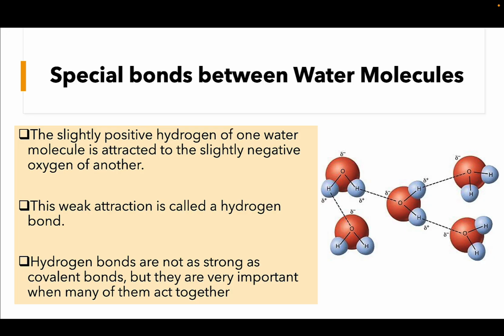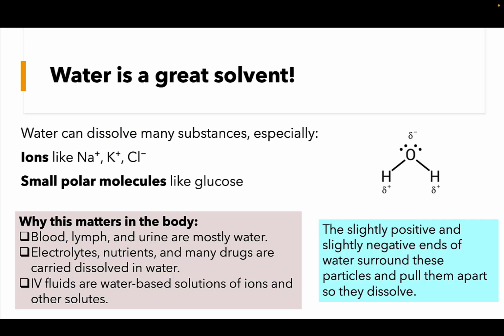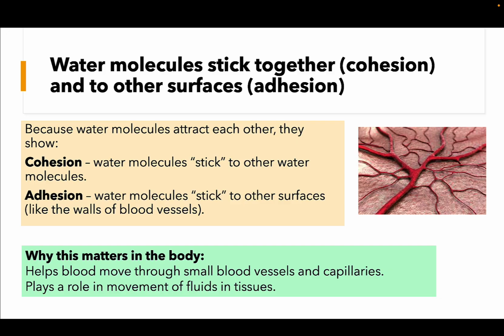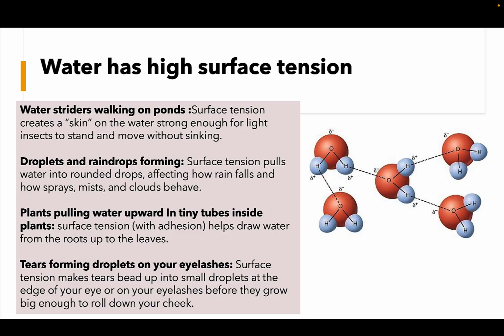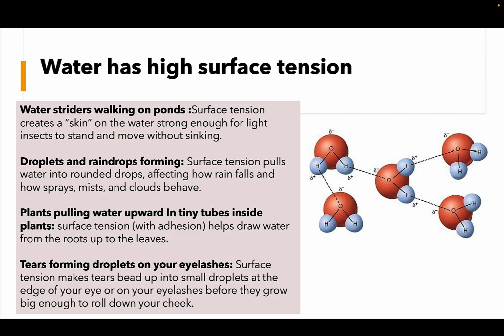Module 3 Video 4 - CHEM105